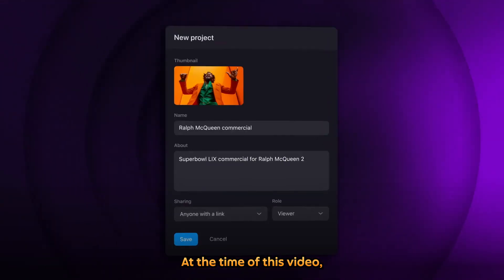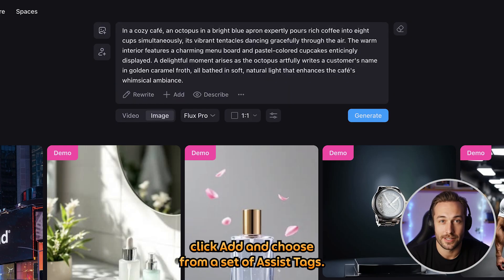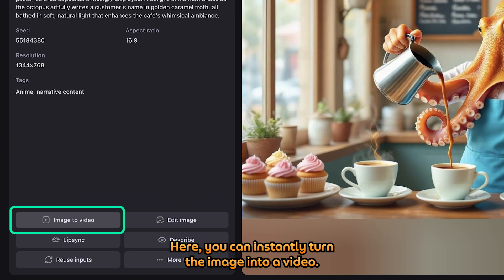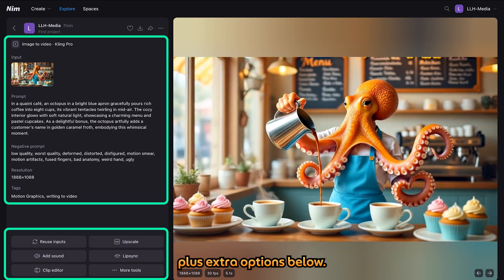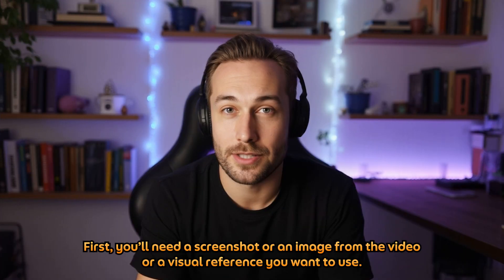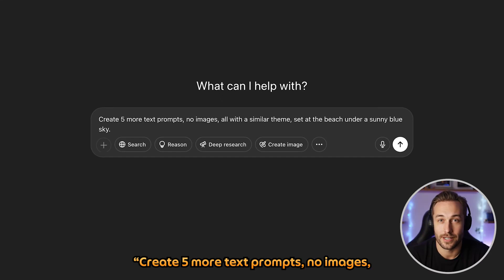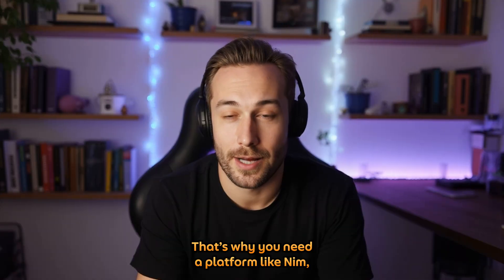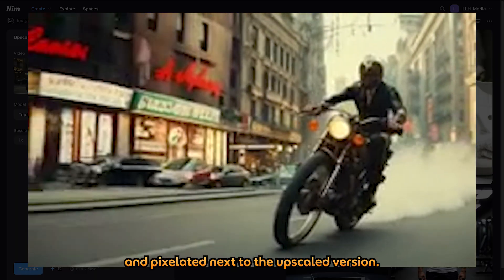UNCENSORED AI — Dive into the Revolution with Nim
🔥 Nim AI is an uncensored, all-in-one AI platform that instantly turns your ideas into viral videos and images. No editing skills needed! In this walkthrough, I’ll show how creators use powerful models like Flux, HiDream, and Kling Pro to go from text prompts to cinematic results in seconds. We’ll also test the Topaz upscaling model, which improves video resolution and sharpness with impressive clarity. 🎬

⏰ Timestamps
00:00 – Intro
00:37 – Exploring Nim
01:23 – AI-Powered Text to Image
02:42 – Image to Video with Sound
04:23 – Remixing Prompts to Video
06:18 – Video Upscaling with Topaz

❤️ Why Creators Love Nim AI:
• Fully uncensored platform with creative freedom
• 8 image models and 11 video models
• Includes access to Flux Uncensored
• Built-in prompt generation & AI remix tools
• Upscale videos up to 4K using Topaz
• More affordable than Kling’s native pricing
• No design or video experience needed